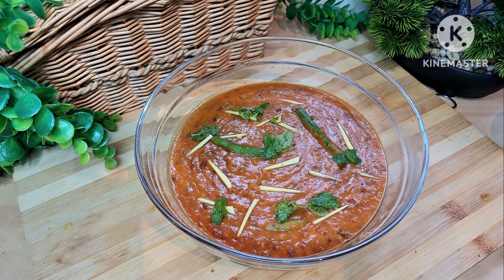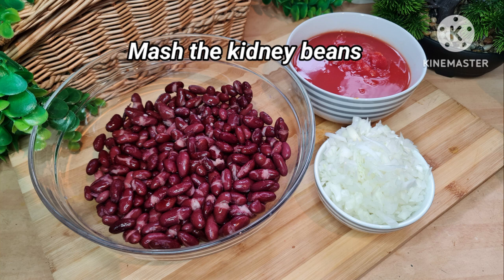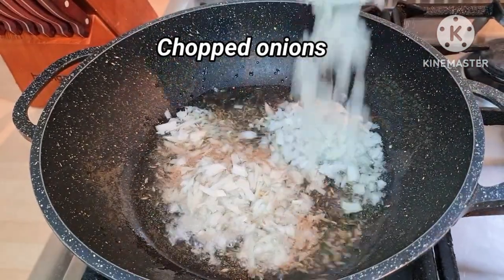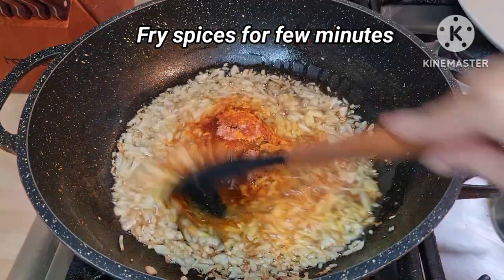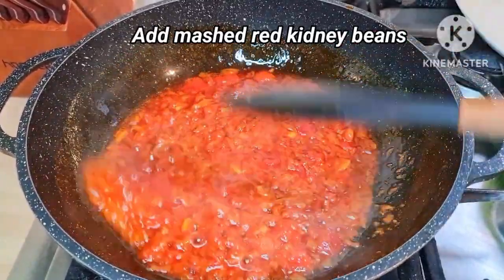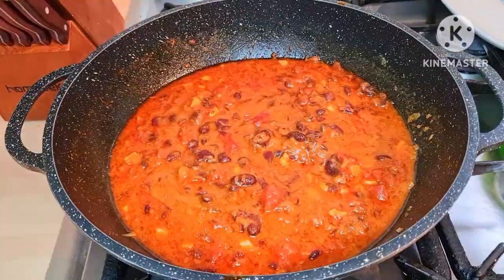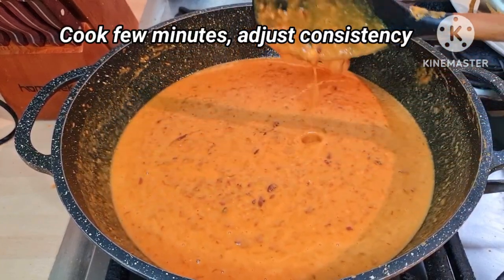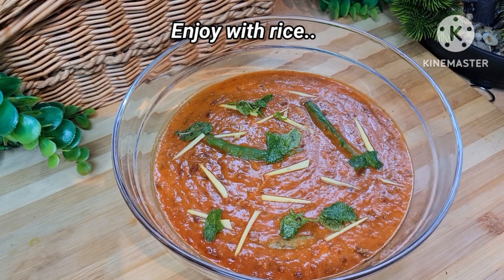Red kidney beans | lentils | redkidney beans soup | rajma | lal Loobia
Redkidneybeans |Dal | lentils | lentils soup |rajma | lal Loobia | kidneybeans |